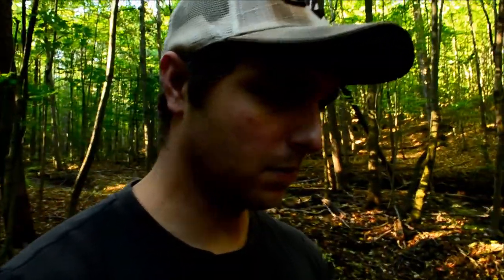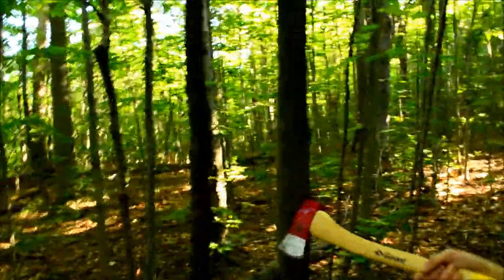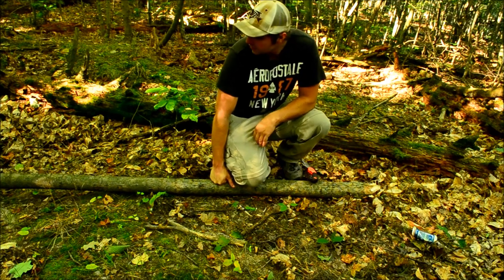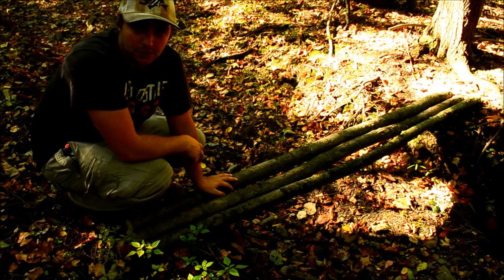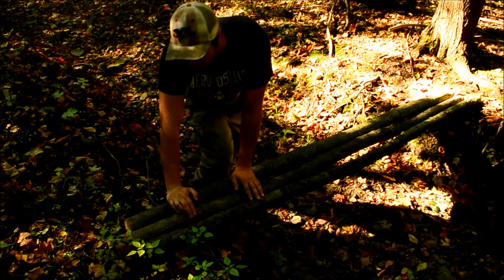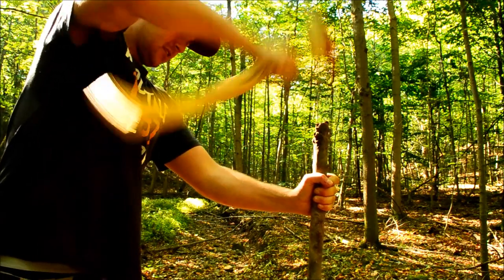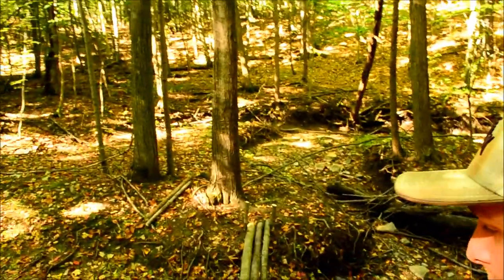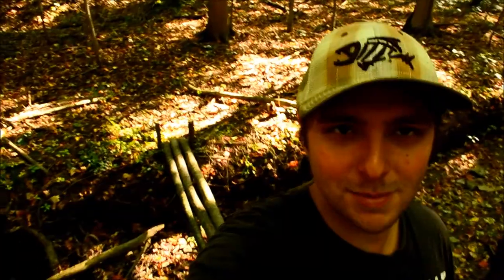Building A Bushcraft Bridge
It's been long time since I been gone out into the forest. I went out on beautiful full day to do some bushcraft. In this video I built bridge from dead tree.

Other sites you can visit